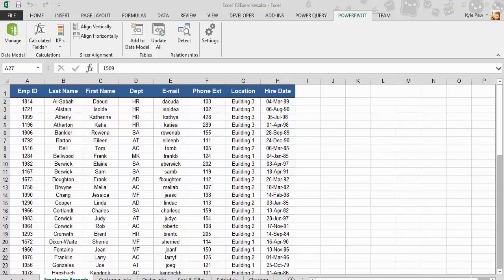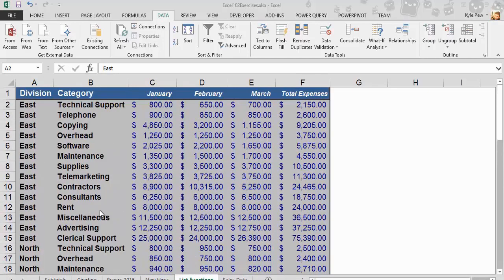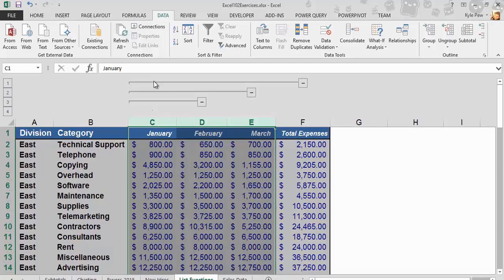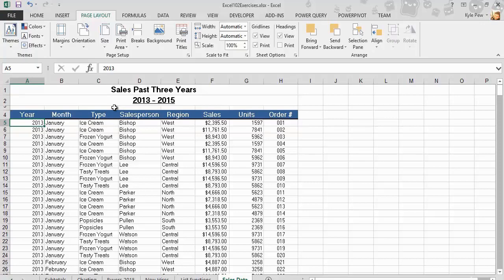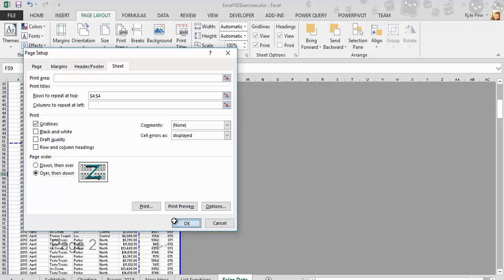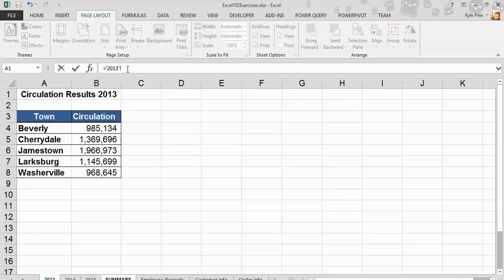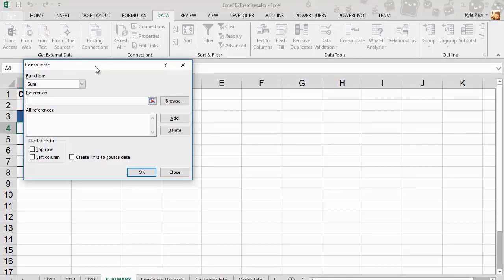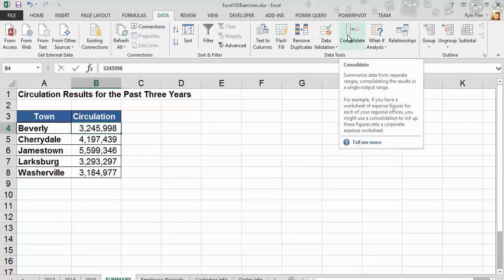Microsoft Excel from Beginner to Advanced | 19. Working with Large Sets of Excel Data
Course resources for this section